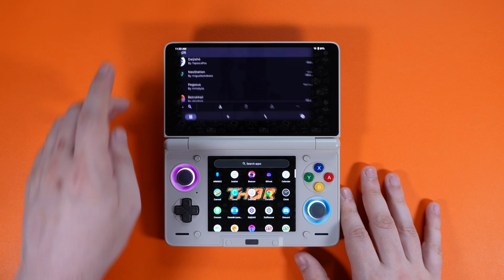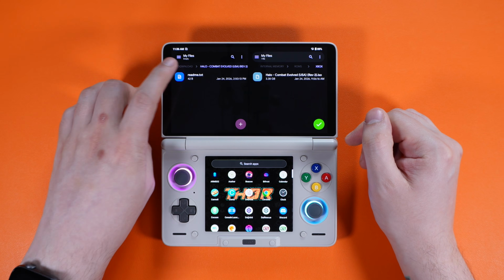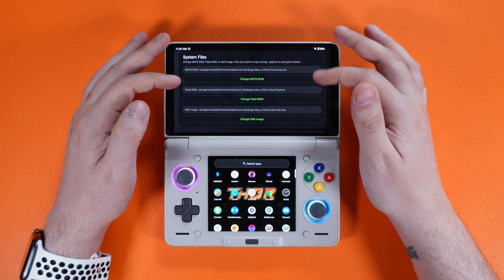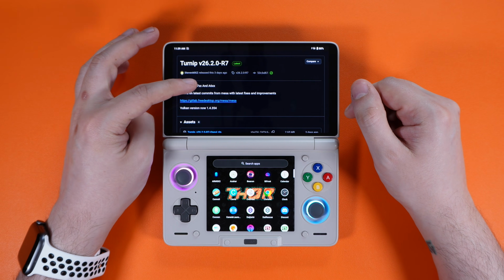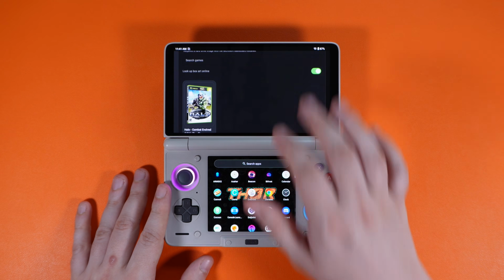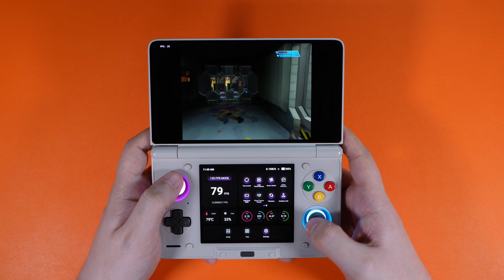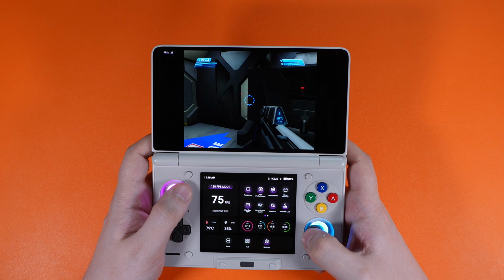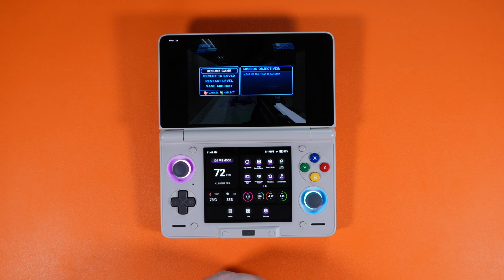AYN Thor Ultimate XBOX Setup Guide (2026) - Testing out HakuX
The original Xbox was an absolute BEAST! Let's see how we get on when trying to emulate the original xbox on the AYN Thor. This app is very very early, so don't expect miracles.

TIMESTAMPS:
00:00 - Intro
00:22 - Installing HakuX and getting the xbox files
01:28 - HakuX Setup Wizard
02:50 - Turnip Driver Setup
04:06 - Booting a game
07:11 - LIKE AND SUBSCRIBE